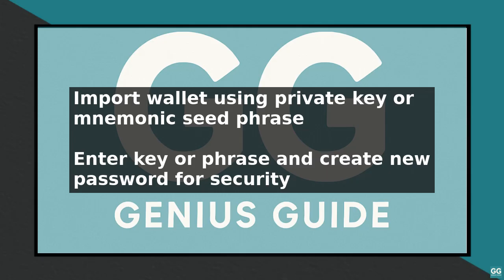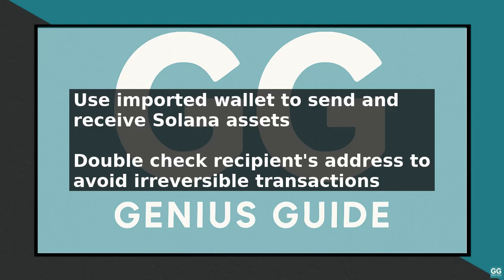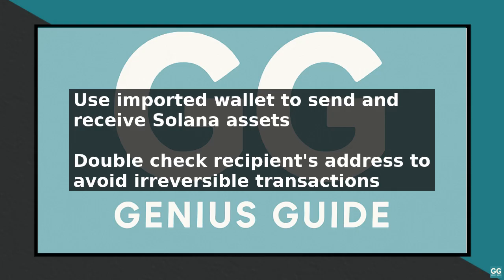How To Send Phantom Wallet Import Wallet (2025)